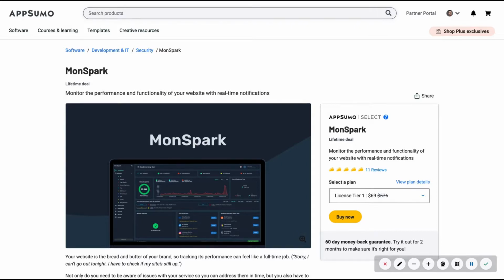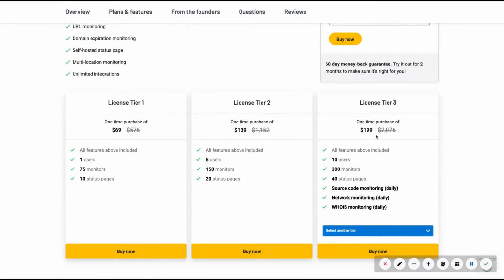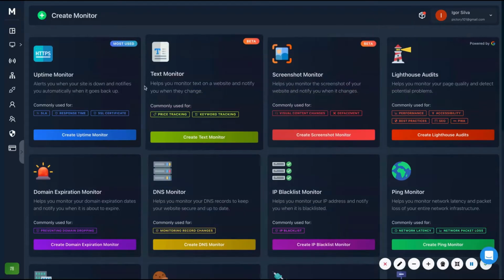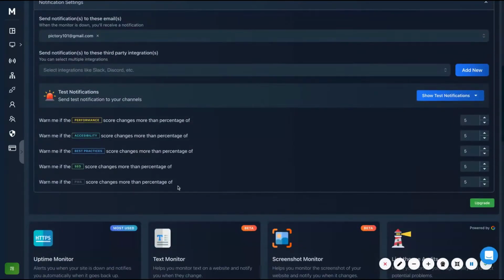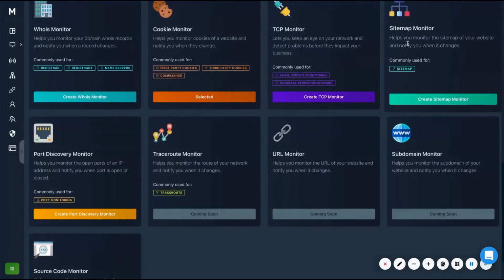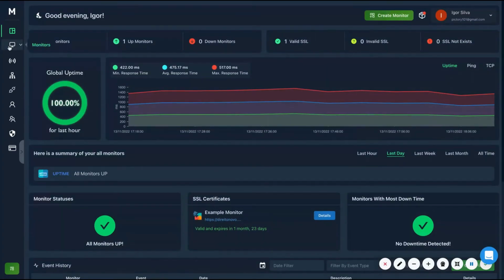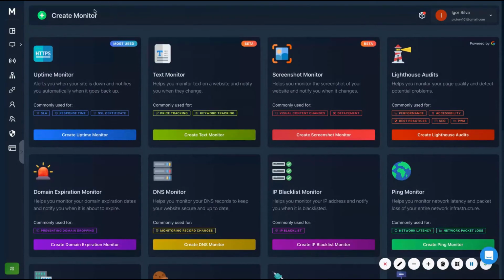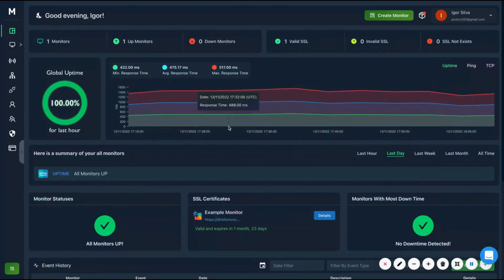Monspark Review: AppSumo Lifetime Deal | Hexowatch Alternative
FREE EBOOKS